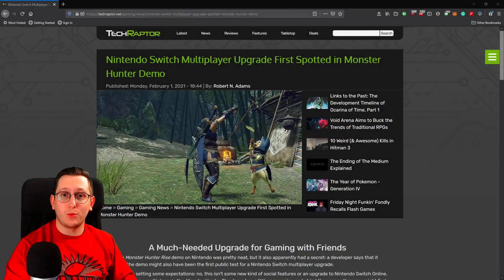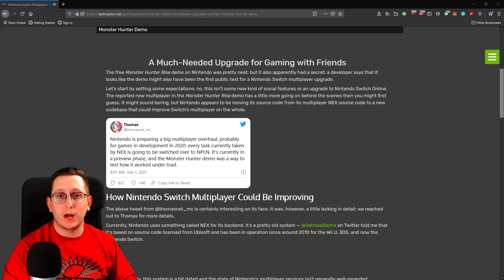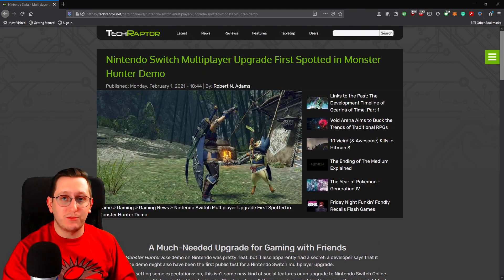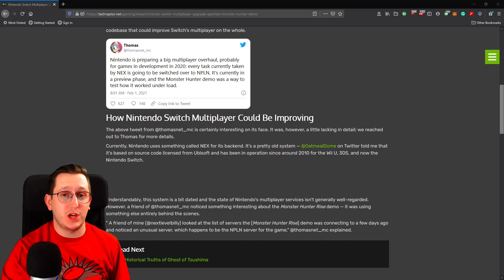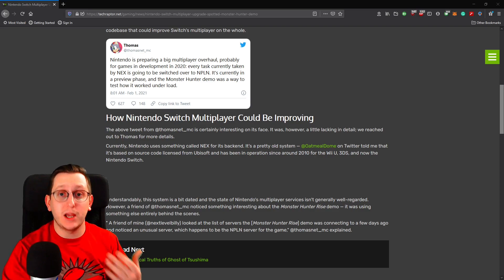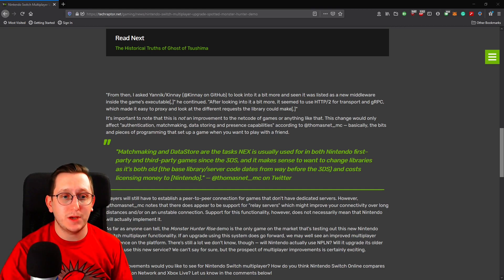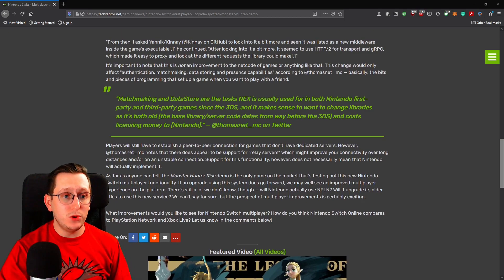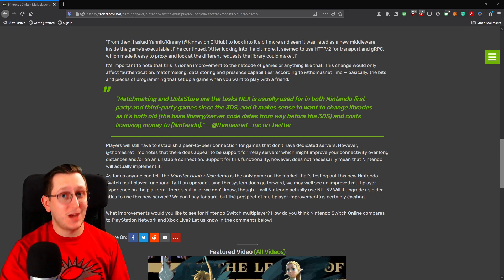Monster Hunter Rise: Nintendo Multiplayer Update?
Check out this video where I review some new information from TechRaptor regarding changes to Nintendo's multiplayer source code. This could be big for Monster Hunter and other titles coming soon.